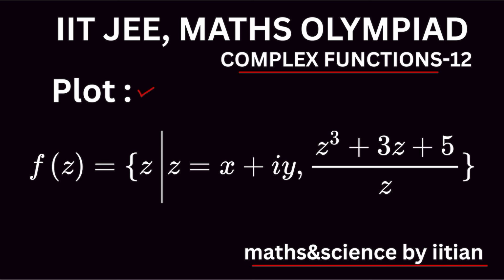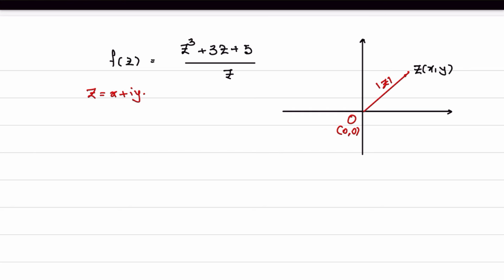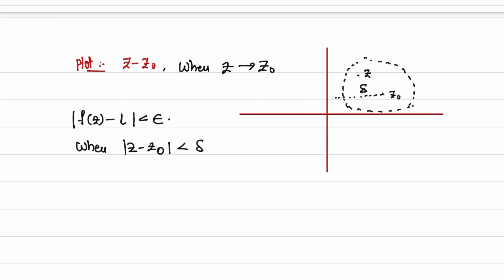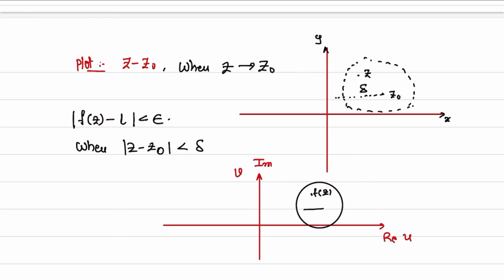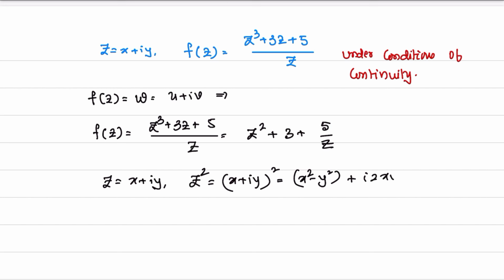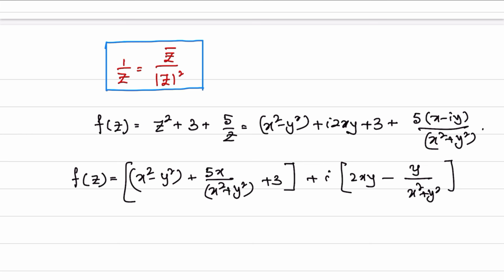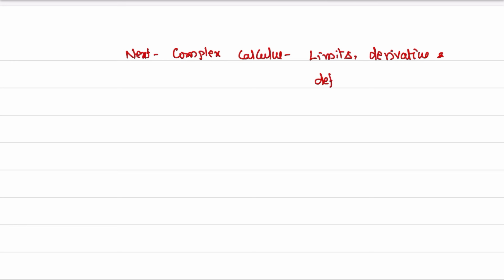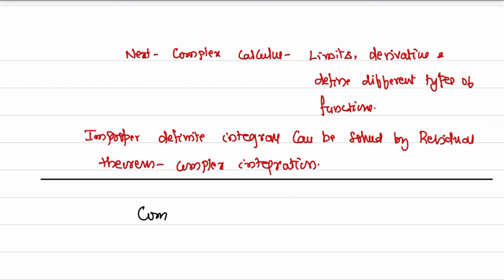JEE Advanced 2026: Complex Functions demystified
The transformation of plane and axes from z-plane to w-plane and x-y axes to u-v axes is explained well by IITian paving the way for a higher calculus approach with a complex calculus foundation.
The transformation from x+iy to u+iv is well explained by IITian, where u=f(x,y) and v=f(x,y) and z=x+iy.
Top Mathematician Reveals TOP Method for Mastering Complex Functions like f(z) = (z³ +3z +5)/z.

In this video made by an IITian, the concept of complex functions is explained as "JEE Advanced 2026: Visualizing Complex Functions Like Never Before."

These complex functions make way for limits and continuity and calculus and improper integrals evaluation with residual theorem.

Top IITian Reveals Best Shortcut Trick for Complex Functions.
Want to master Math Olympiad and dominate IIT JEE Advanced? Learn from an IITian about exponential functions, Lambert functions, and more in this comprehensive course!

📚 Video Description:
Understanding the concepts of axes transformation from the z plane to the w plane and from the x-y axes to the u-v axes.
 At first glance, this equation may seem simple, but solving it requires diving into advanced mathematical tools like the Lambert W function .

Learn the best shortcut trick for complex exponentials from a top IITian in this video! Perfect for students preparing for IOQM, RMO, and IMO, and anyone interested in algebra and advanced math concepts.

We walk through the steps: mathematics tricks, logarithm tricks, concepts of exponential equations, IMO, RMO, and IOQM preparation in addition to the below.
Rewriting the equation using properties of exponents. Transforming it into a form solvable by the Lambert W function Understanding the significance of the special value W(1), also known as the Omega constant Whether you're a student studying transcendental equations or just curious about the intersection of algebra and advanced functions, this video offers a clear and insightful explanation.

📌 The exact solution is the transformation from x+iy to u+iv, explained where u=f(x,y) and v=f(x,y) and z=x+iy.

The playlist link for other videos from this channel is

This video is made by an IITian for the benefit of aspirants of the Maths Olympiad, JEE Advanced, IMO, RMO 2025, IOQM, JEE Mains, USAJMO, and INMO examinations. In the videos from this channel, the topics such as number theory, Olympiad tricks you didn't learn in school, IMO tricks to solve the JEE Advanced problems, JEE Advanced math secret tricks, hardest geometry problems from IMO—shortlist—solved, JEE Advanced calculus problems, ultimate algebra tricks and shortcuts for JEE & Olympiads, mastering integration, Olympiad inequalities , combinatorics, vectors, calculus, trigonometry, and hard problem breakdowns (JEE + Olympiad level ) through this free Olympiad and IIT coaching .